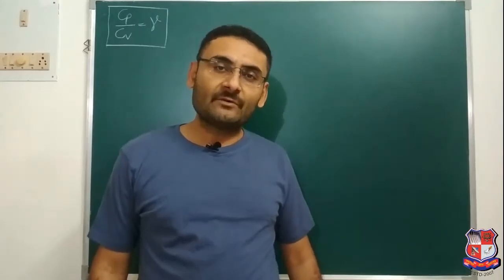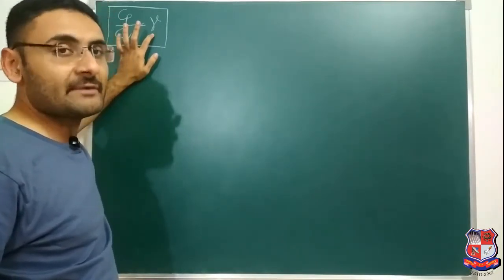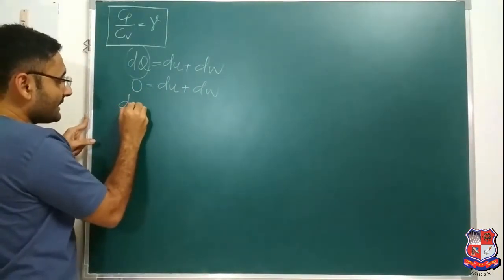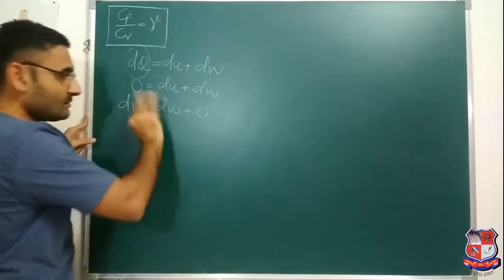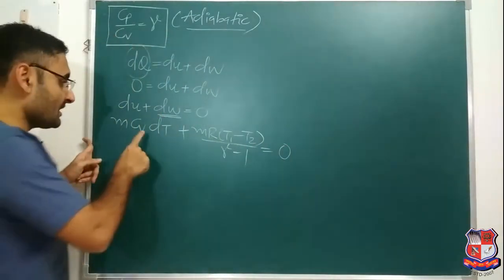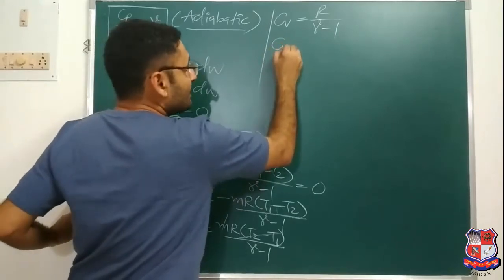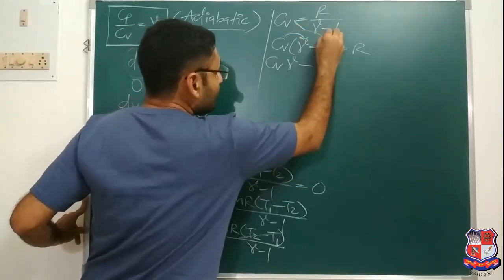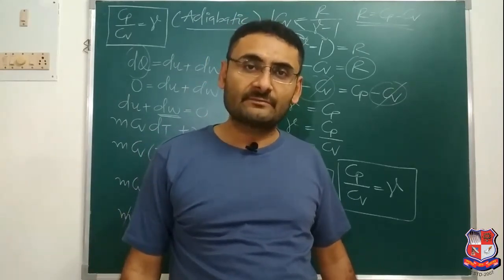GTU_BE_MECHANICAL ENGG._3110006_Basic Mechanical ENGG._Proof of Cp/Cv=Gamma for adiabatic process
Subject : 3110006  -  Basic Mechanical Engineering (Sem-2)
Created By : Gautam Vasu Varde [Assistant professor] | 14 May 2020 | 80 MB
College : 033 - MAHATMA GANDHI INSTITUTE OF TECHNICAL EDUCATION & RESEARCH CENTRE, NAVSARI
Topic : Proof of Cp/Cv=Gamma for adiabatic process